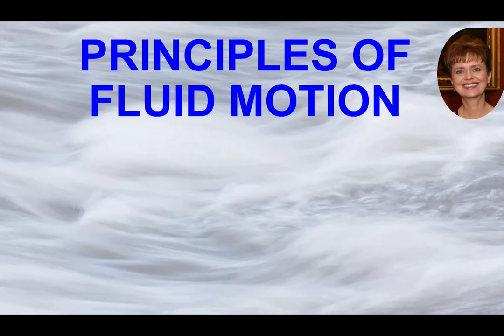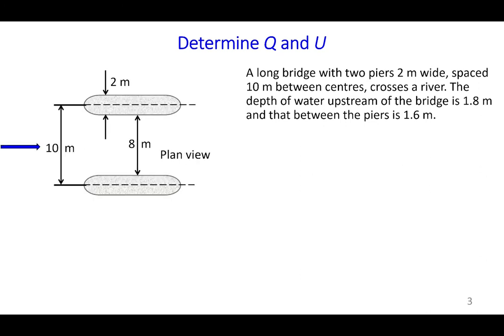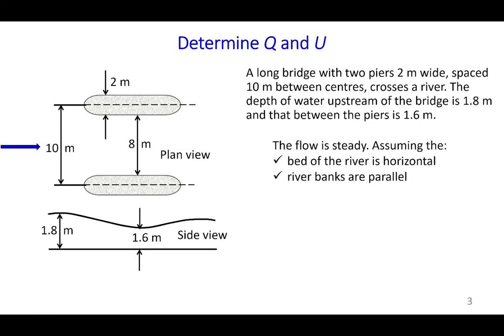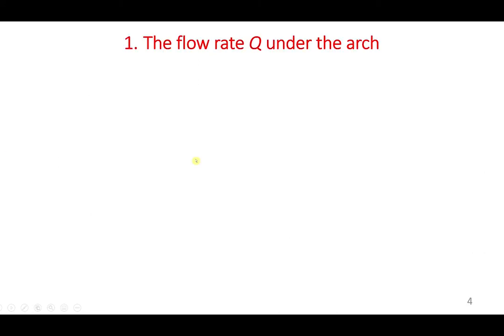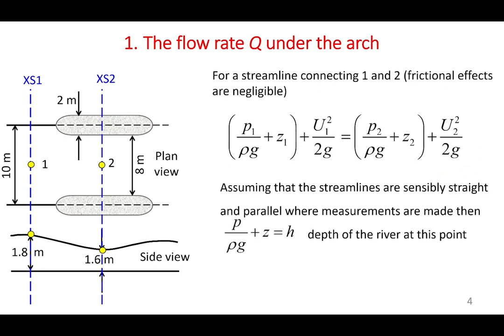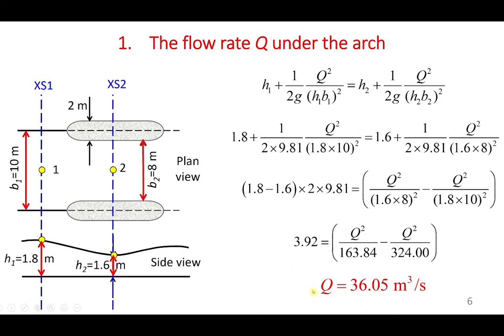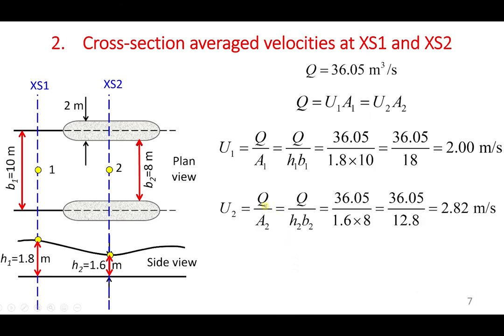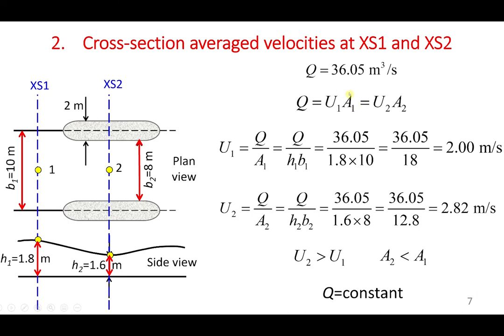APPLICATIONS OF BERNOULLI EQUATION: Solving practical examples. PRINCIPLES OF FLUID MOTION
Example is provided in Question 9 of the previous video 'Test your knowledge Fluid Mechanics Practice test'
APPLICATIONS OF BERNOULLI’S EQUATION: in this video a practical example related to 'PRINCIPLES OF FLUID MOTION' topic is solved.